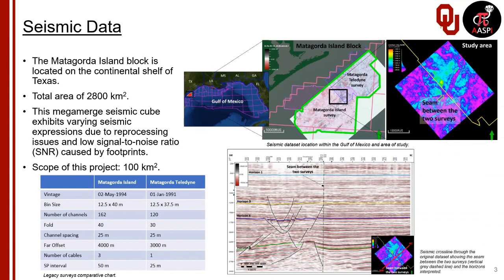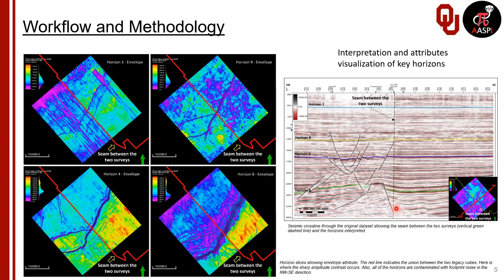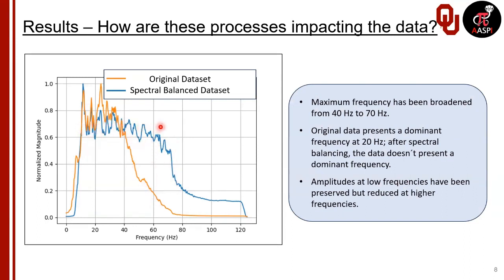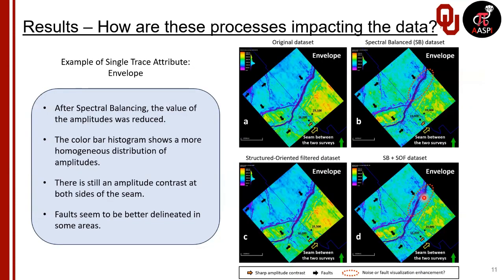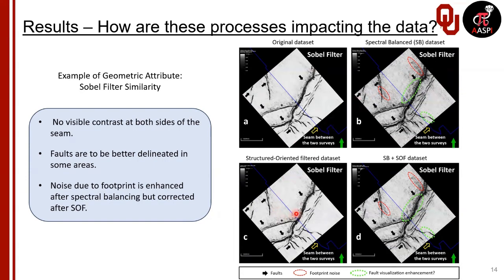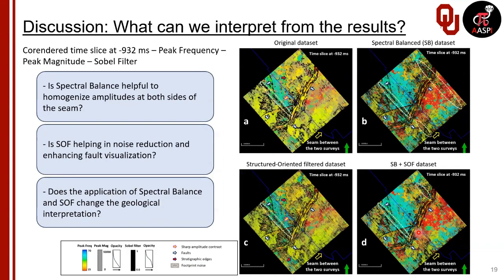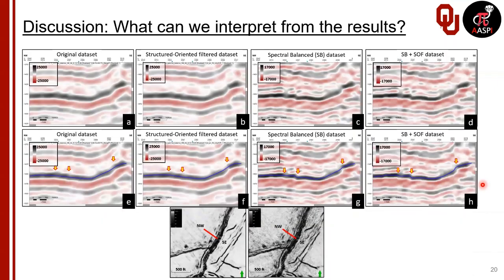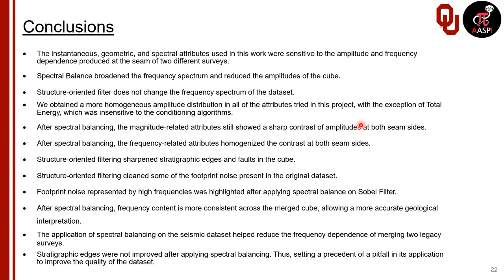AASPI 2023 Annual Meeting Pamela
Post migration seismic data conditioning